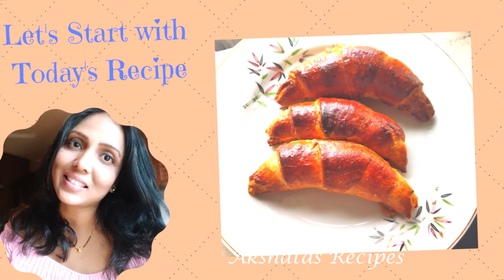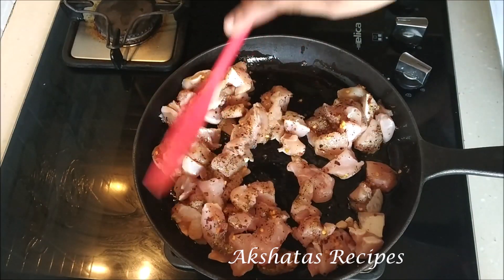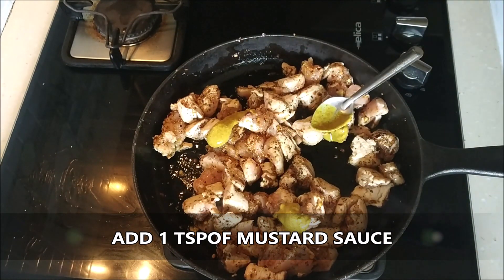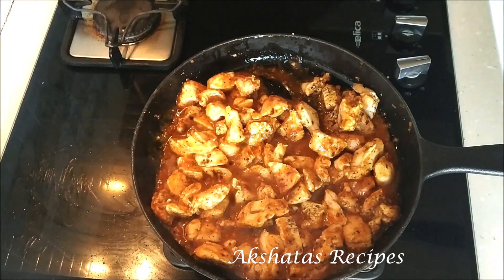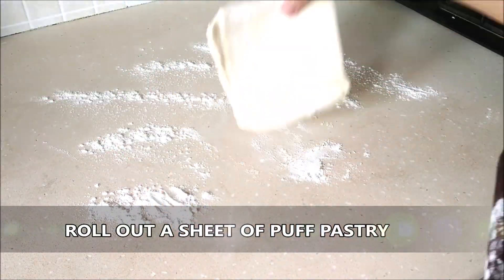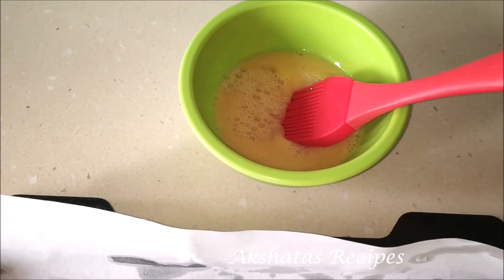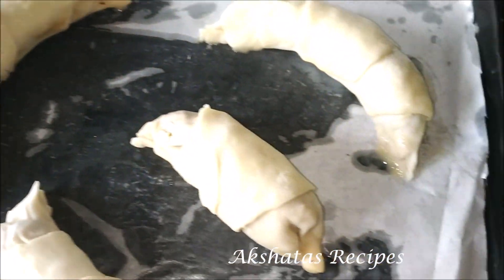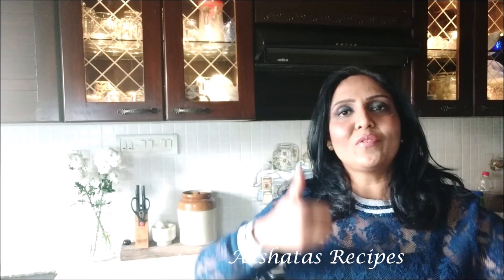Chicken Croissants Recipe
Today's recipe is “Chicken Croissants”a great snack or starter  recipe

other recipes that can be made with homemade puff pastry

Apple Pie

mini eggless apple pies

eggless apple turnovers with a special sauce as a drizzle which makes it even more
 delicious

നിങ്ങളുടെ അടുക്കളയും ഒരു ബേക്കറി ആക്കാംक्रोसौं க்ராய்சண்ட் - தமிழ்ആയി നമുക്ക് വീട്ടിലും ഉണ്ടാകാംഓവൻ ഇല്ലാതെ ഇഡലി പാത്രത്തിൽ ഉണ്ടാക്കാം# ഇല്ലാത്തവർക്കുംഉണ്ടാക്കാം বাসায় তৈরি মজাদার ক্রোসেন্ট#চুলায় ক্রোসেন্ট রেসিপি চকোলেট ক্রোসেন্ট# বাচ্চাদের টিফিন রেসিপি# کروسینٹ#牛角包 可颂# 普通黄油 手工操作 经典蜂窝结构#